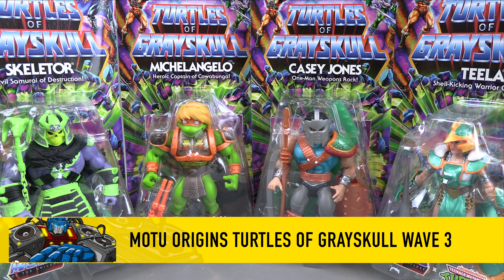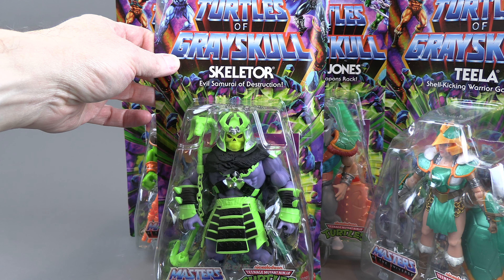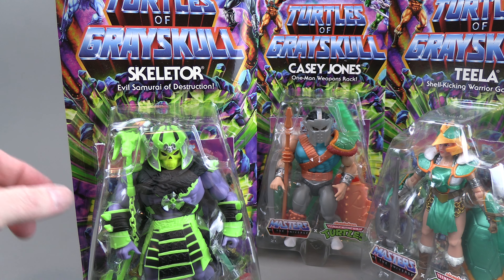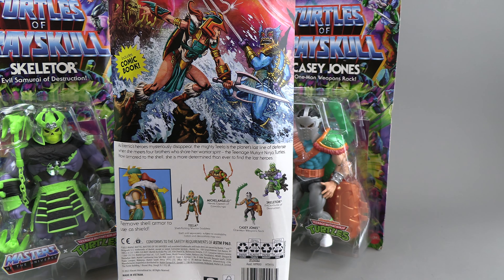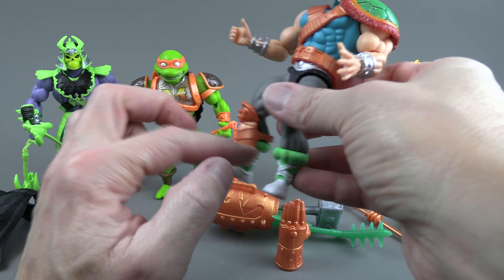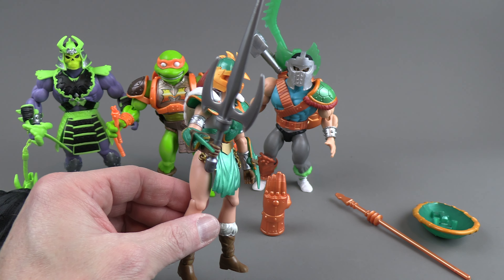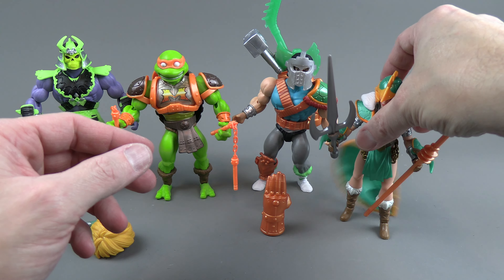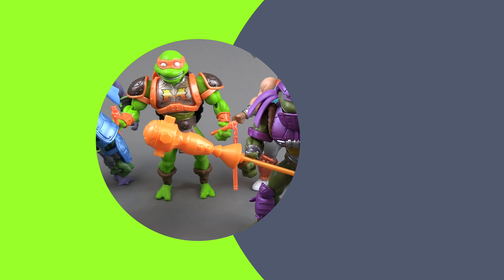Masters of the Universe Origins Turtles of Grayskull Wave 3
Michelangelo
Skeletor
Casey Jones
Teela